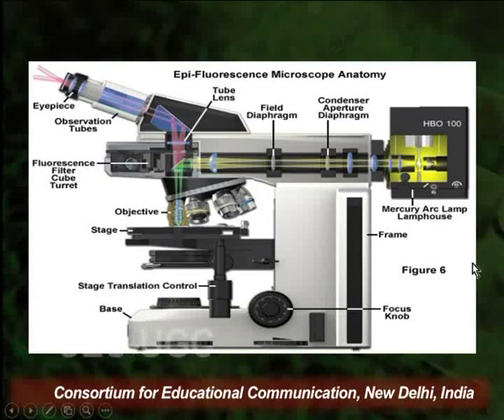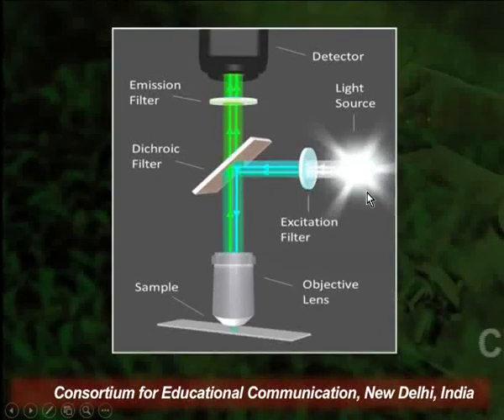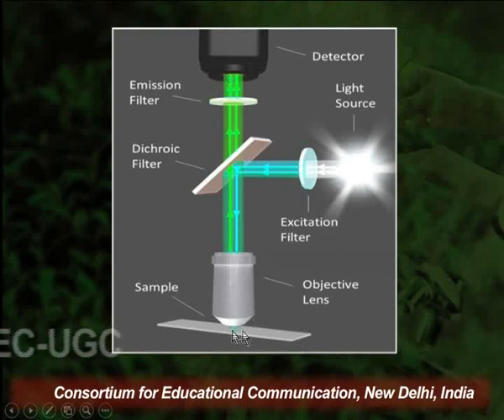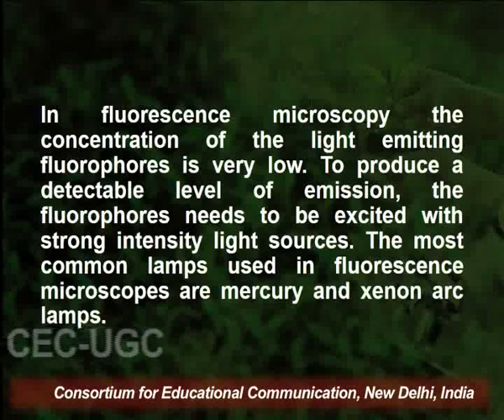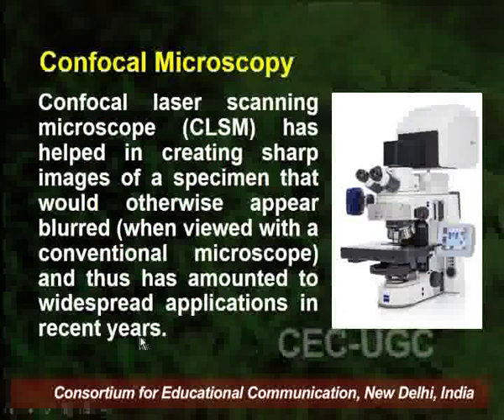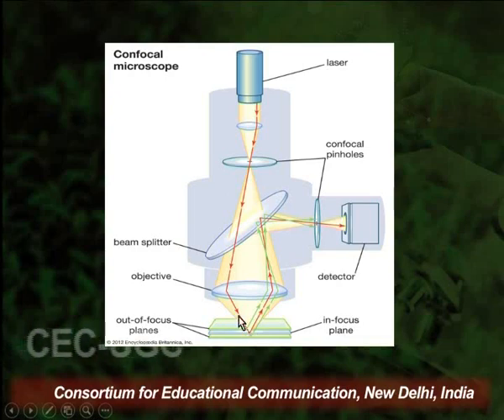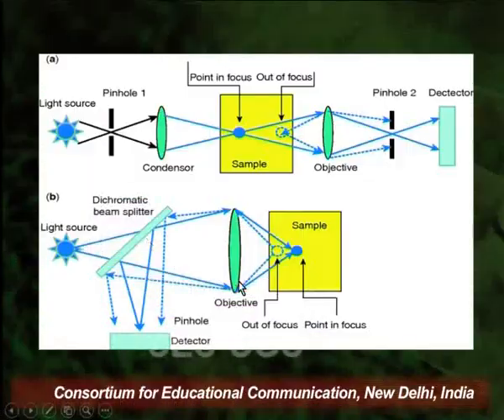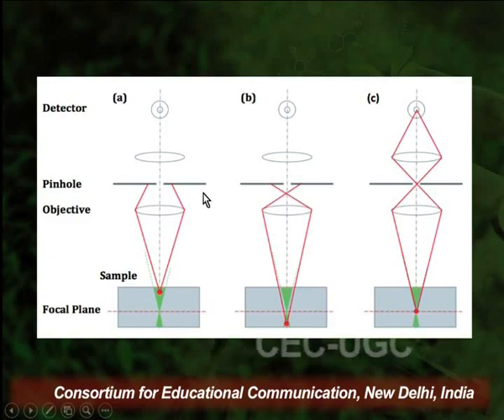Fluorescence and Confocal Microscopy - II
This Lecture talks about Fluorescence and Confocal Microscopy - II.